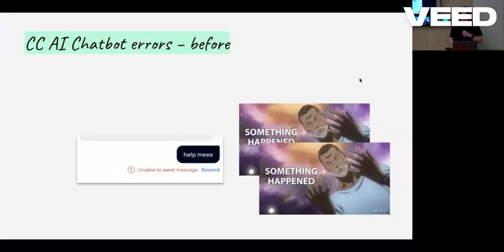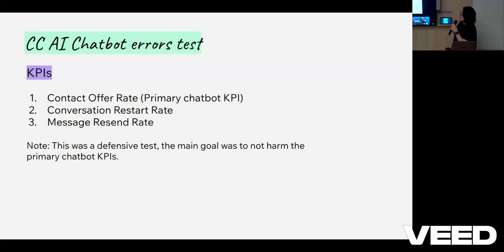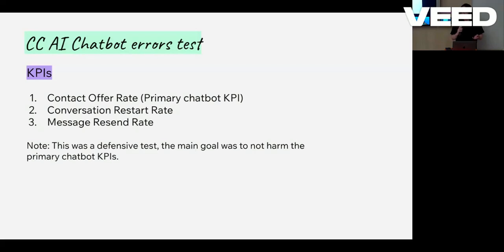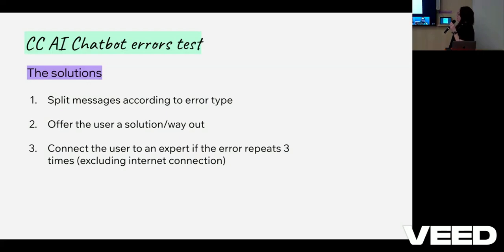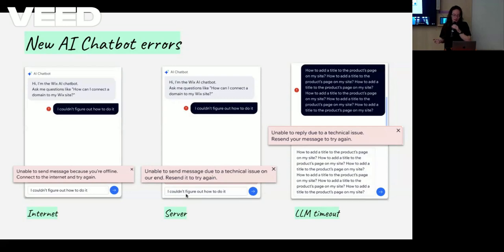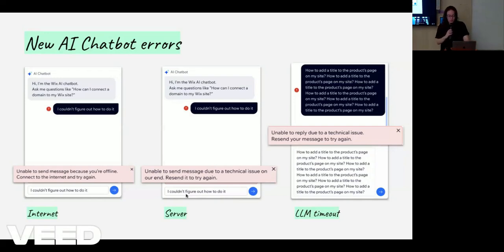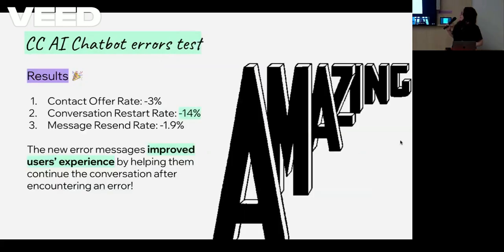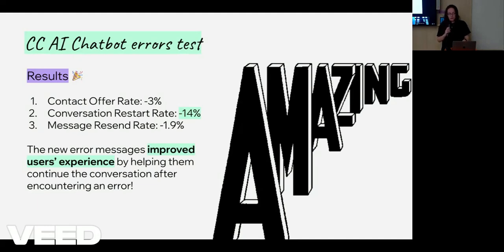Video for Button submission